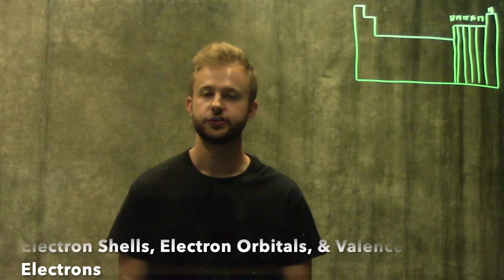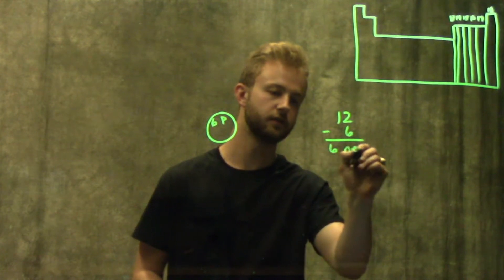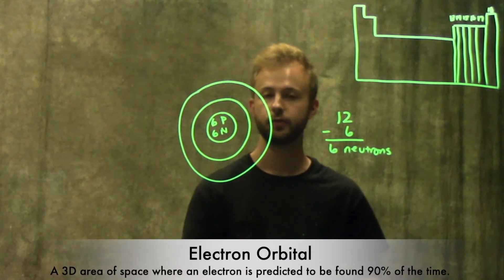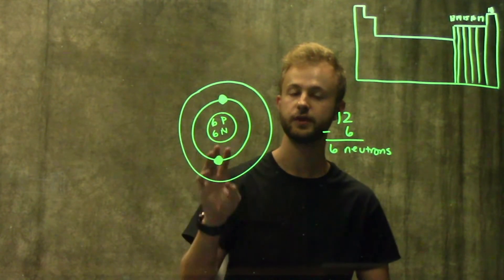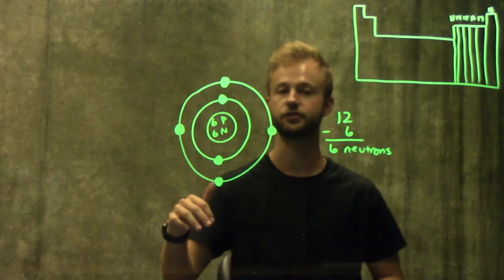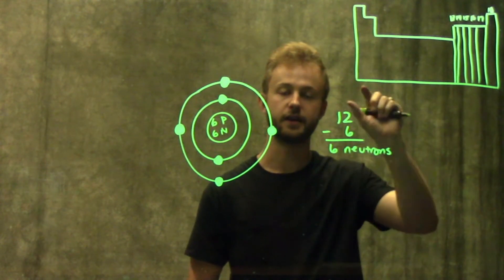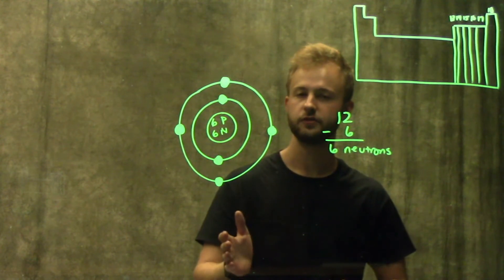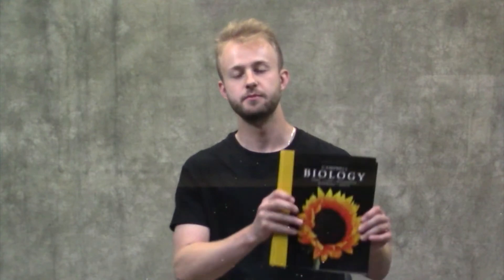Electron Shells, Electron Orbitals, and Valence Electrons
This video describes the structure of the atom, specifically how electrons interact at different levels (orbitals) to determine the stability of atoms.